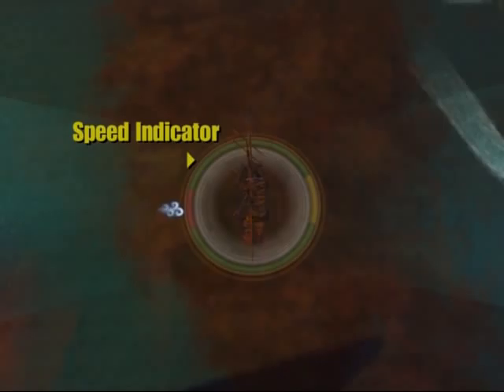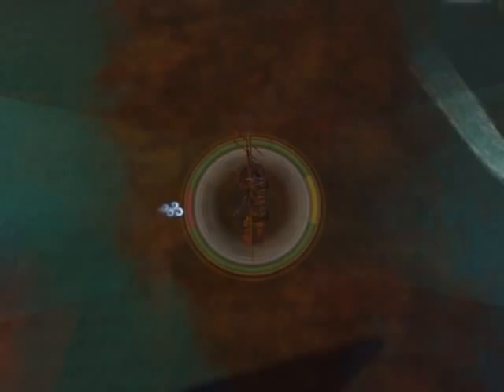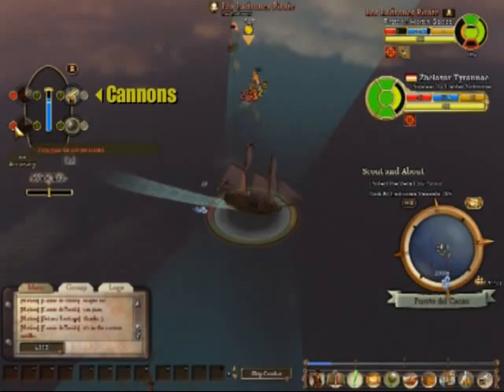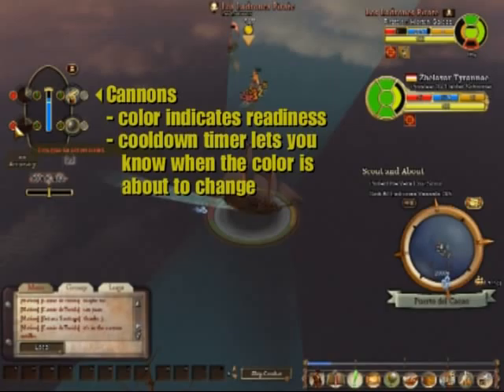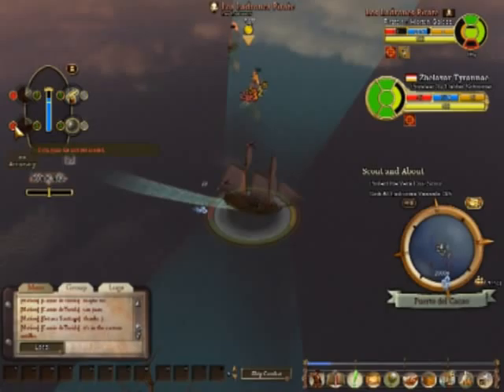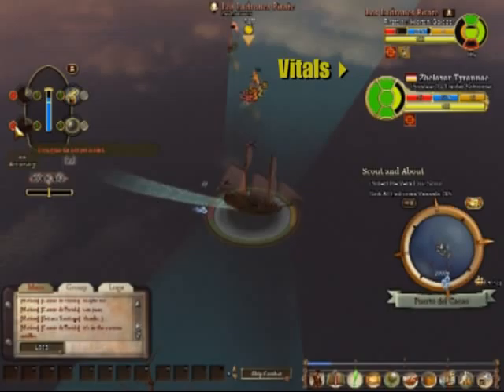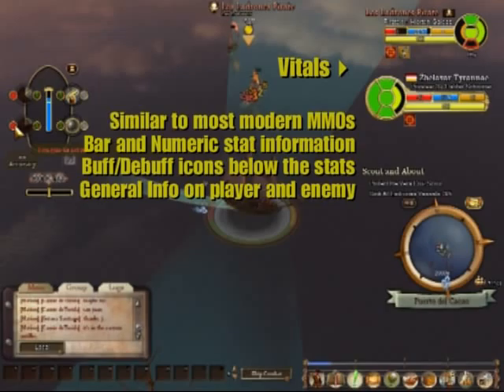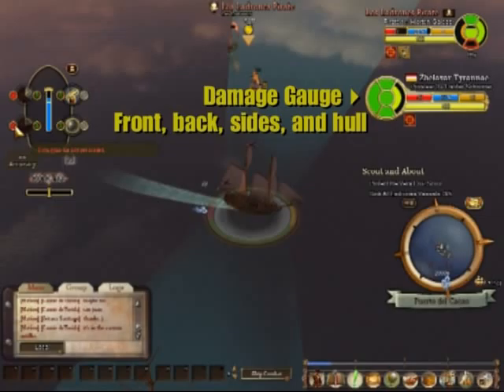PotBS Speed/Combat Indicators Pirates of the Burning Sea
A basic overview of some of the UI elements in Pirates of the Burning Sea.